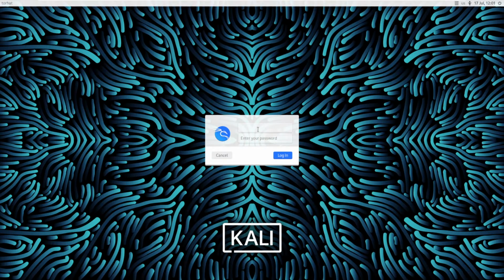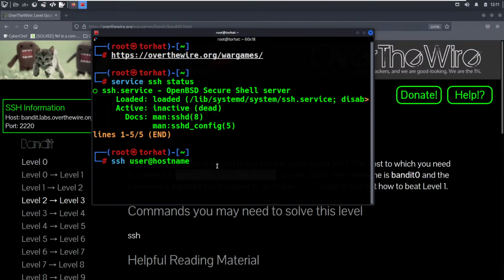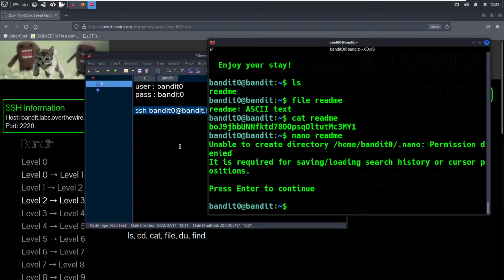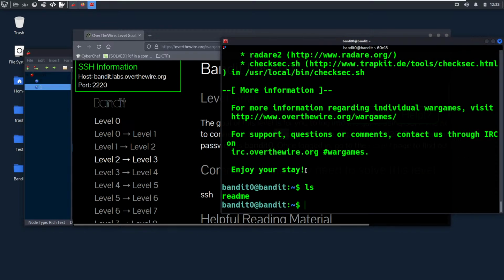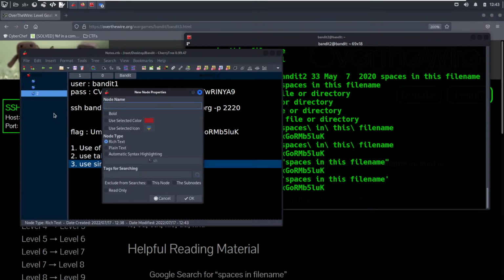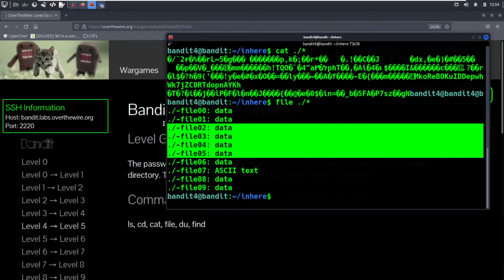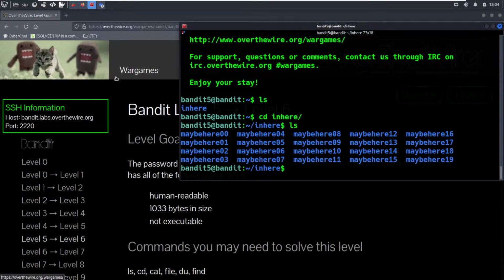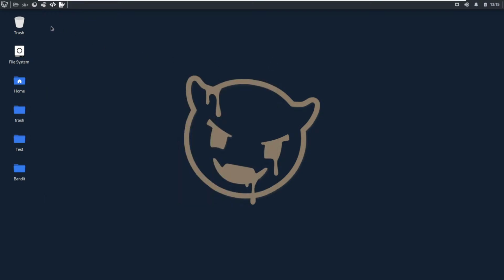🔴LIVE 2 - LET THE GAMES BEGIN